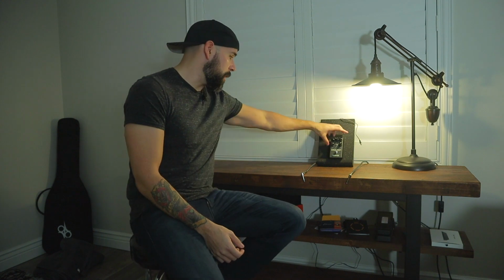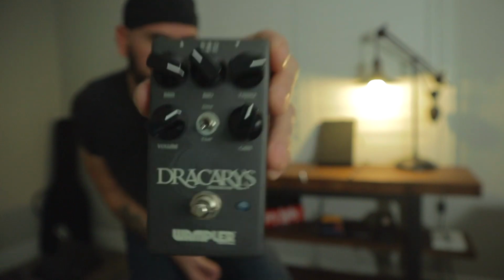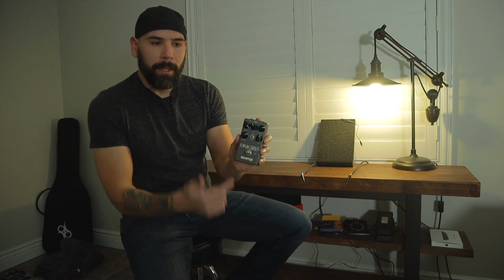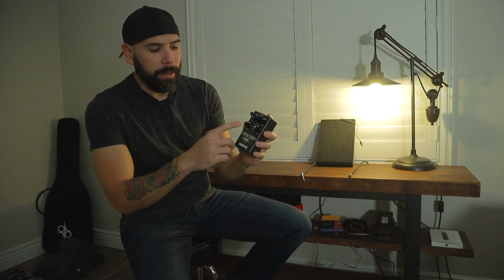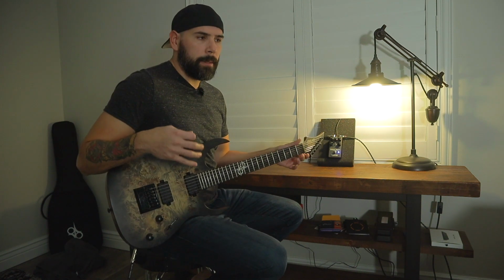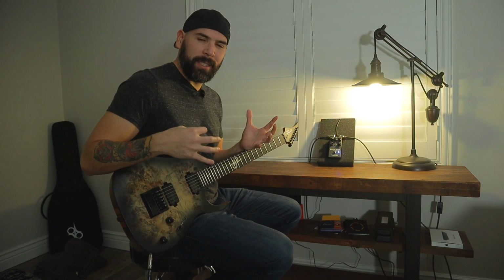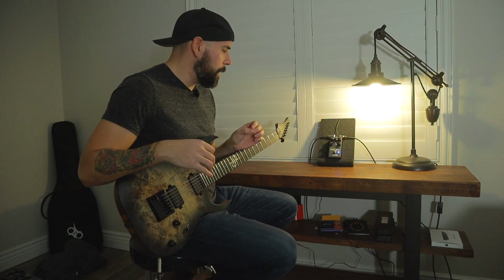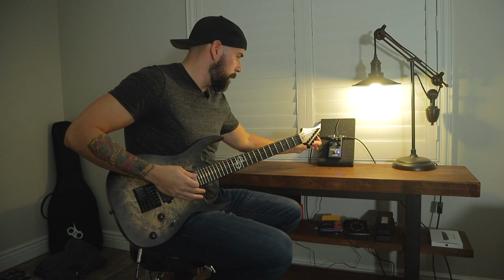Wampler Dracarys Pedal Review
Review of the Dracarys pedal by Wampler.

Beast Impulse Response (IR Used in Demo)